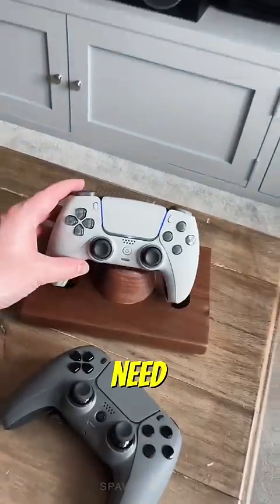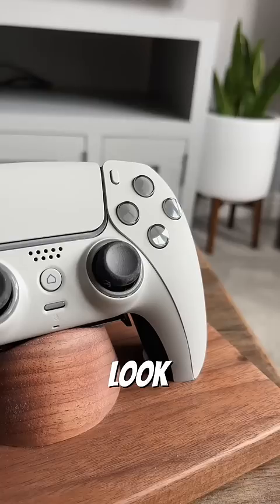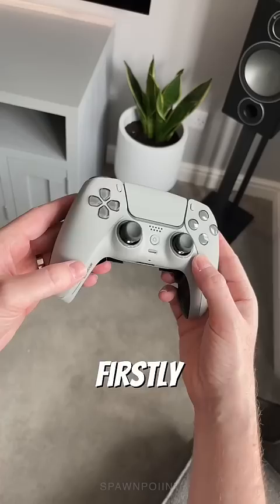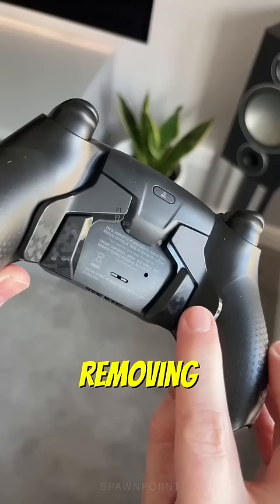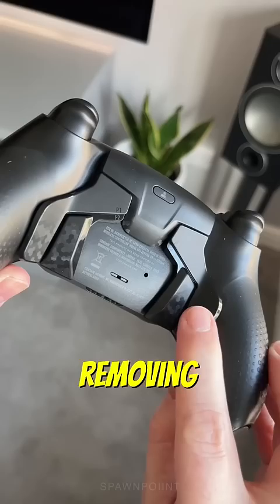Using a Pro Controller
What are the benefits to a Pro controller for the PS5? Here's the SCUF Reflex Pro controller.

If you like more content like this, check out more videos (long and short) on the channel.